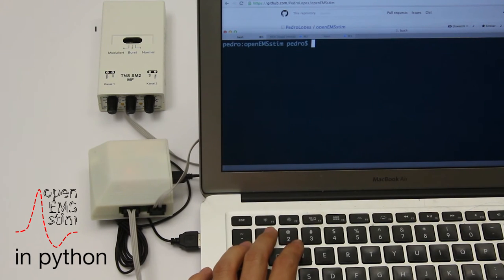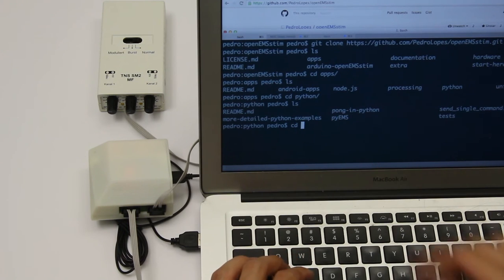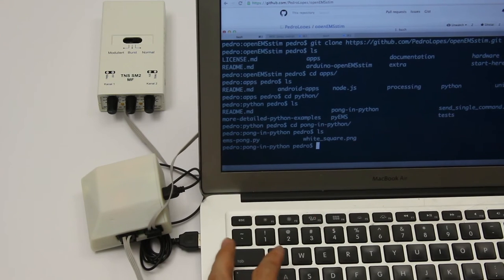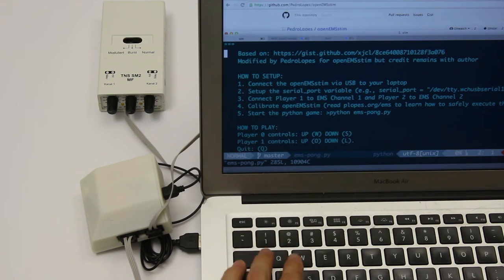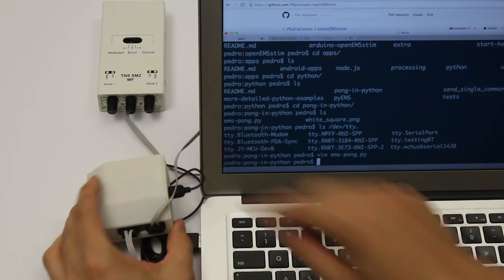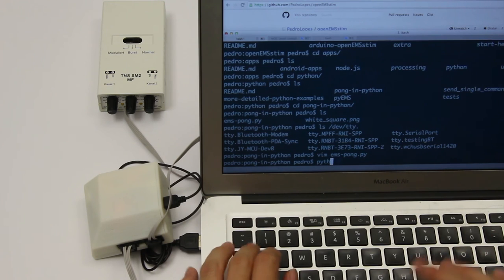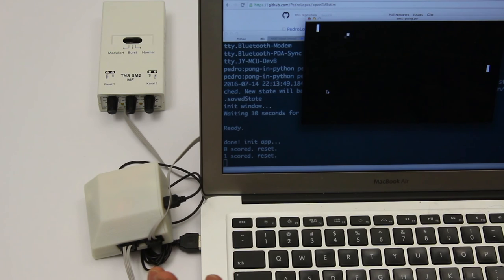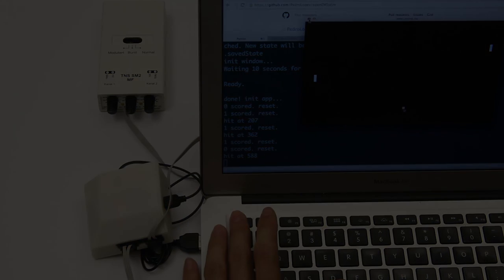openEMSstim #3: connecting to python [UIST 2016 SIC]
In the tutorial I describe how to connect an openEMSstim board via Python & USB. In particular how to get the repository and launch the "pong in python" demonstration.

Make sure you have a medical compliant muscle stimulator, which was obtained legally in your country and read our license and disclaimer

This video belongs to a series of videos about the openEMSstim, a hardware board based on an Arduino Nano that modulates the amplitude of Electrical Muscle Stimulation (EMS) signals.
You can find all the relevant information and how to build your own board

The openEMSstim was developed and used at the ACM UIST 2016 Student Innovation Contest, in Tokyo, Japan.